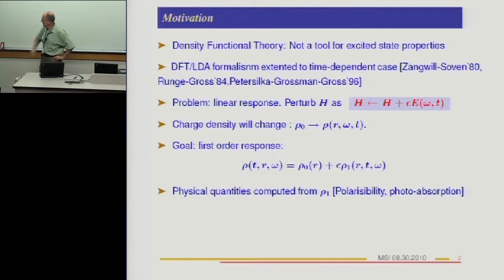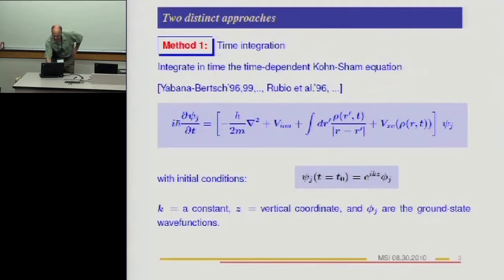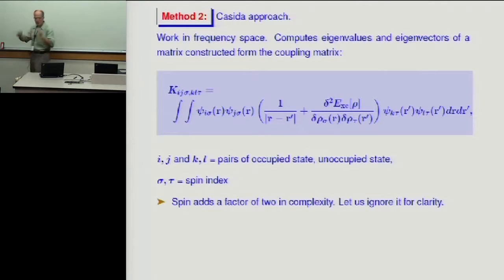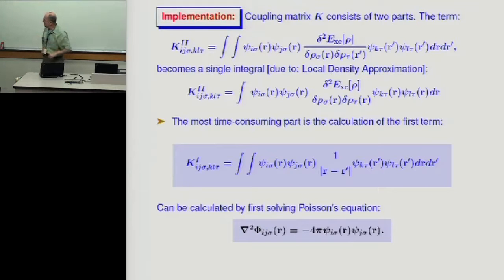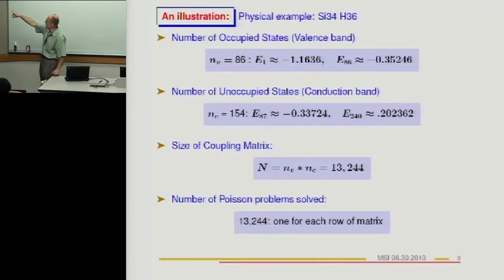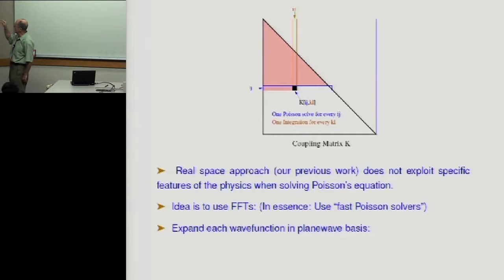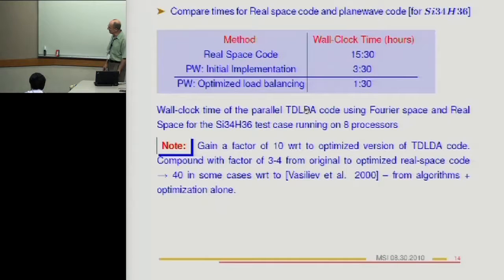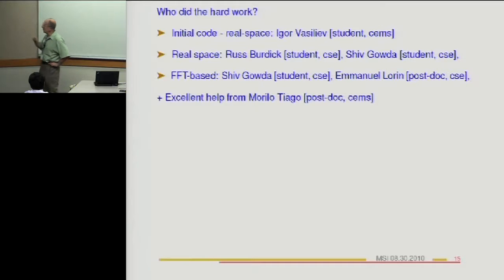Y S 1